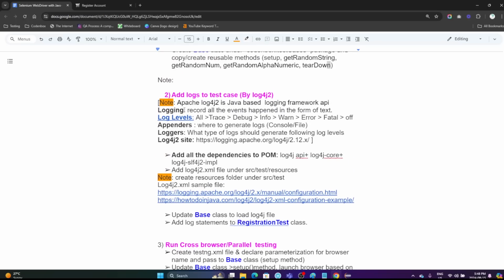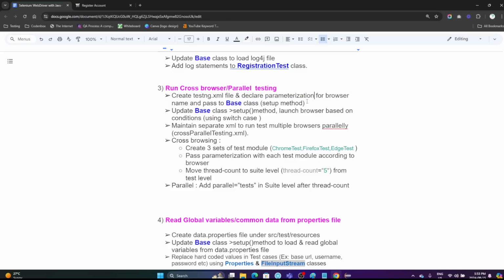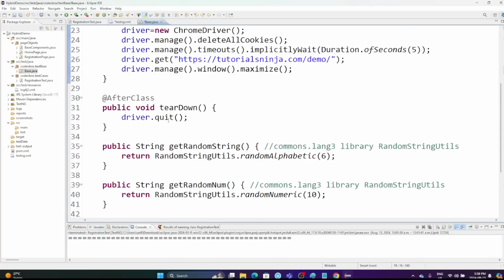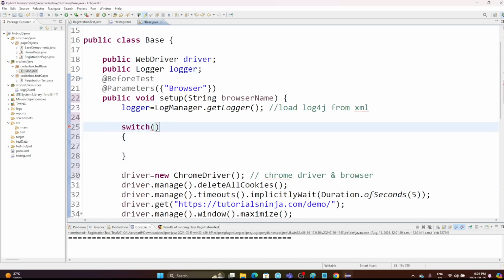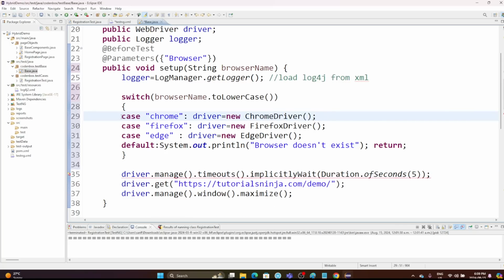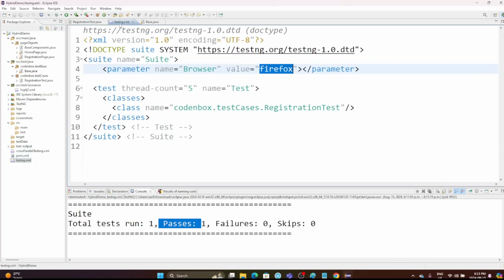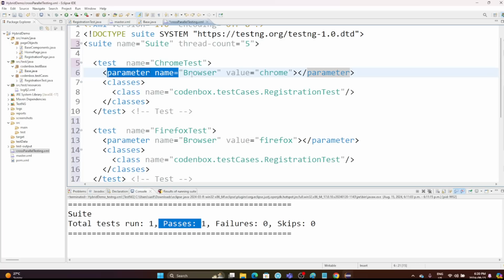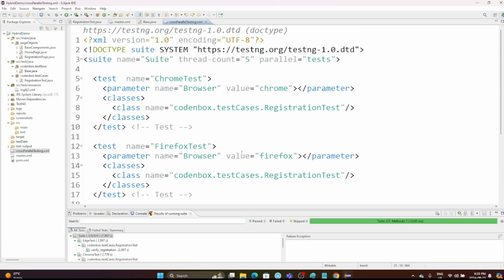Session 67: Selenium-Hybrid Project | How to Setup & Run Cross Browser-Parallel Testing in Selenium!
+ Create a REAL TIME Hybrid  Project in Selenium
+  How to Setup & Run Cross Browser-Parallel Testing in Selenium

- A test automation framework is a set of concepts, rules and best
 practices which can follow in a systematic way to achieve the
 desired results. In other words, it’s a way to organize automation
 project’s files/folders in a structured manner so that everyone
 follows the same standard in an organization.
 Example, in a project we will have files as: page object files, test
 files, base files, test data files, utilities files, log files, screenshots,
 xml and so on

 There are main 2 types of automation framework as :
 ● Built-in :TestNG, Junit, Cucumber, robot etc..
 ● Customized:
              ✅ Modular
              ✅  Hybrid Framework etc..